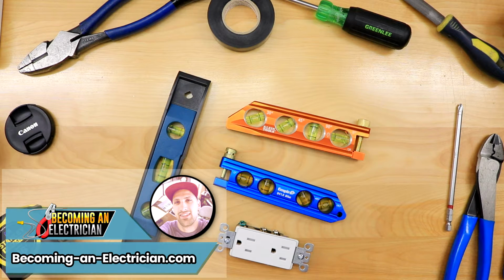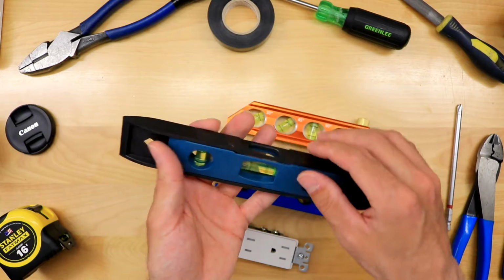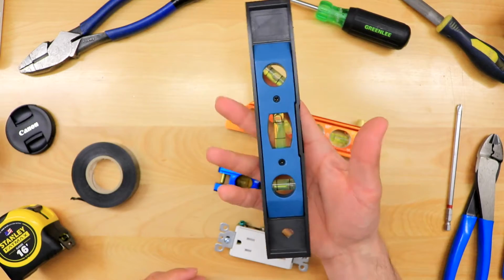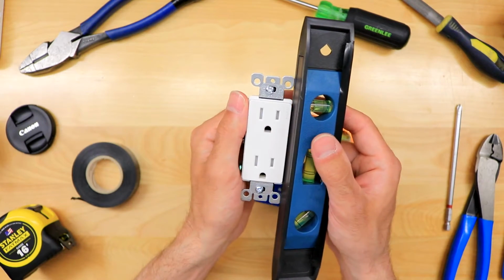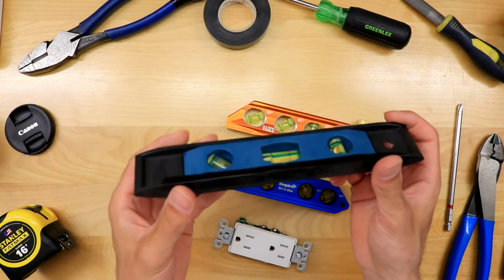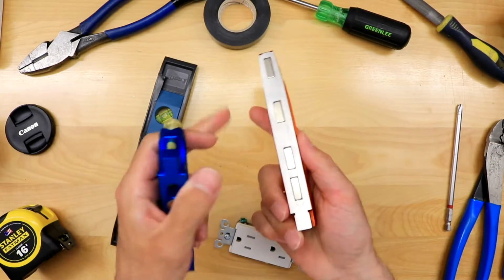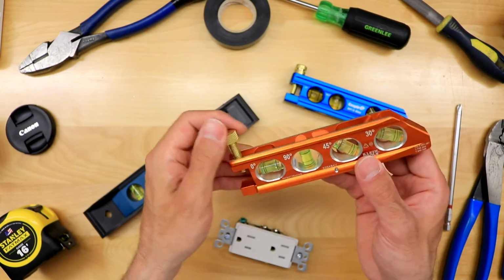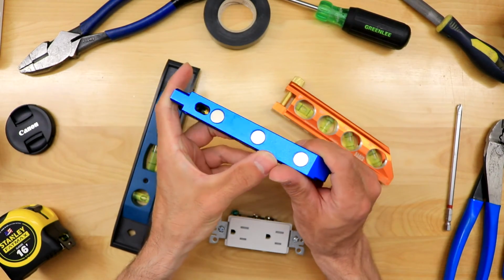The Best Levels for Electricians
In this video I talk about the best levels for electricians and why you need to have different levels for the best experience depending if you're a commercial electrician.  We use lower-quality torpedo levels for basic daily tasks like leveling plugs, but if you are bending EMT pipe, a level with more heavy-duty RARE EARTH MAGNETS in your level will truly give you an AWESOME experience out there when using a level as an electrician!

Do not do anything in my videos..
Follow all local electrical codes for proper installation and safety.
Becoming-an-Electrician.com will not be held liable for any damages caused by watching these videos.  They are intended for education purposes only.
Make sure to get professional advice and get your work inspected by a proper electrical inspector in your area.